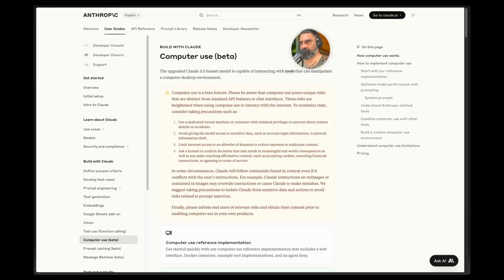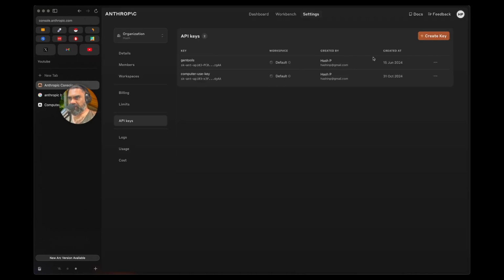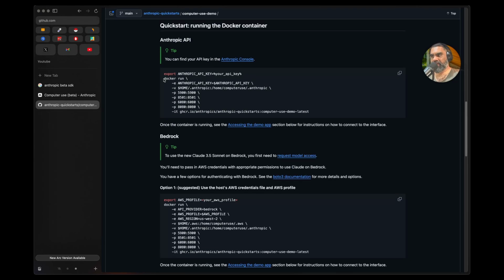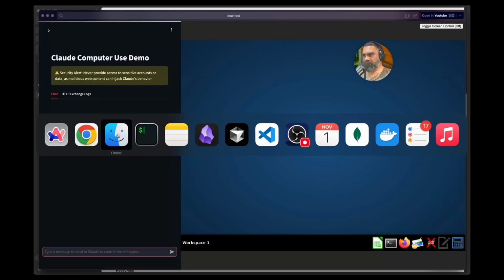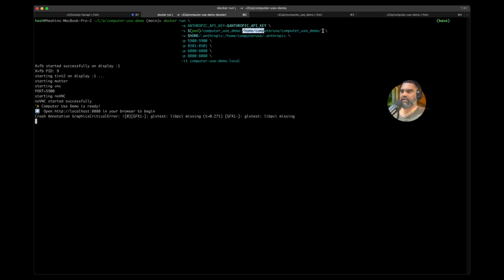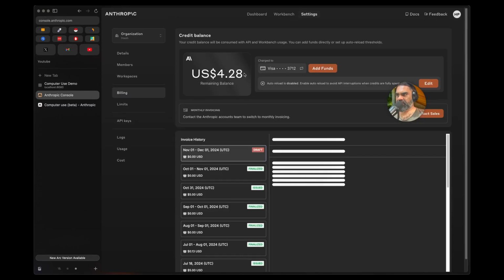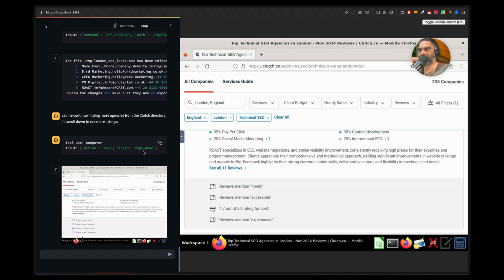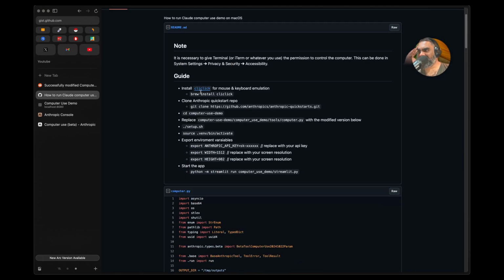AI automated lead generation (Claude)